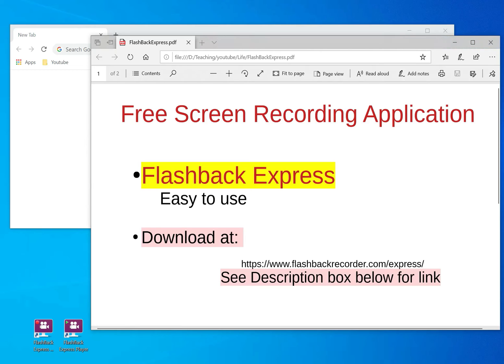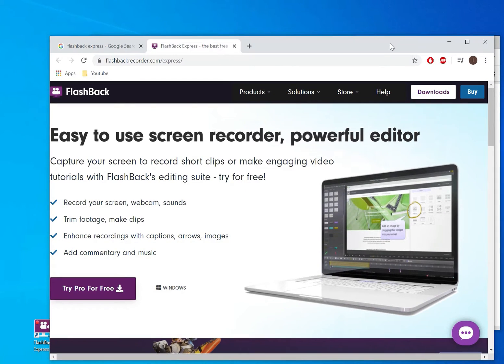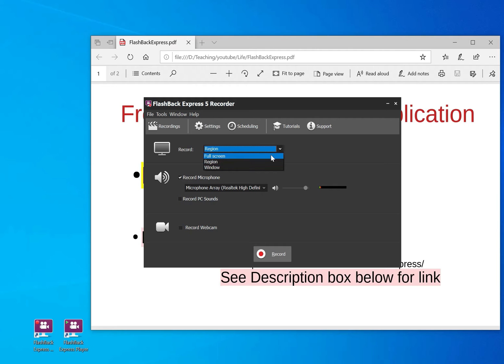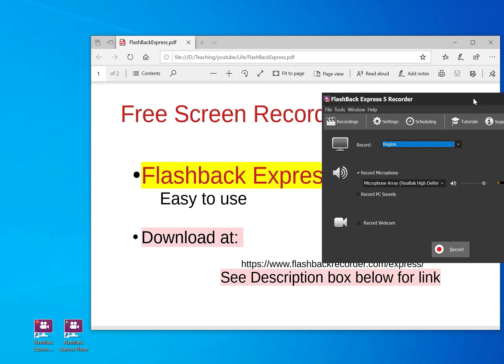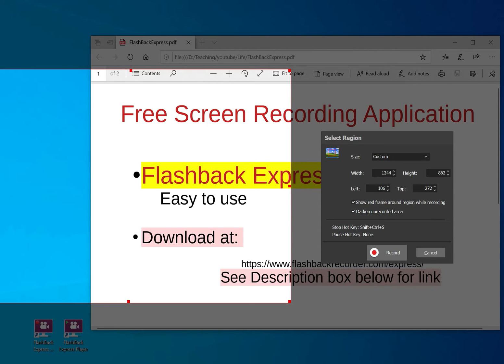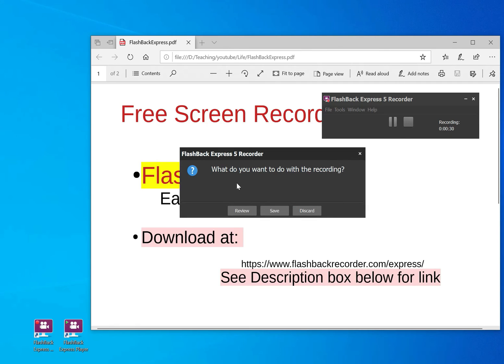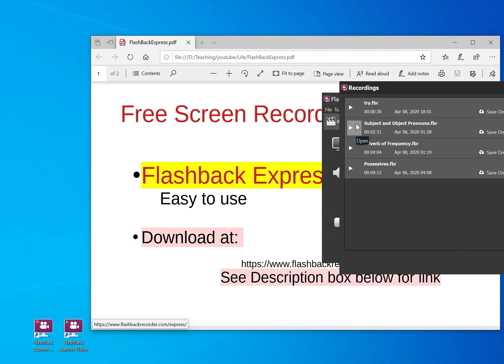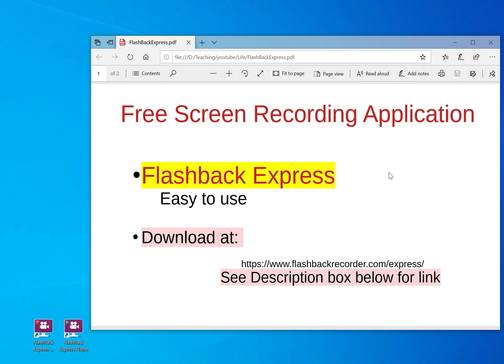How to use FlashBack Express Screen Recorder 2020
FlashBack Express Screen Recorder, in my opinion is very easy to use, for absolute beginners.